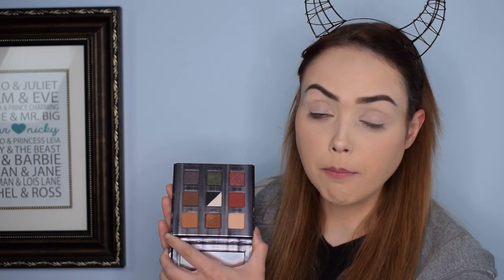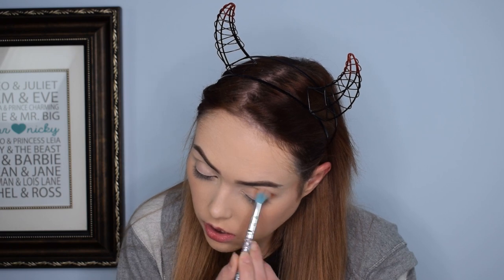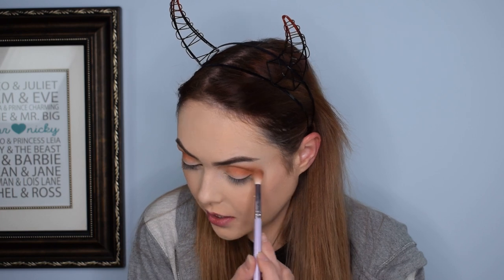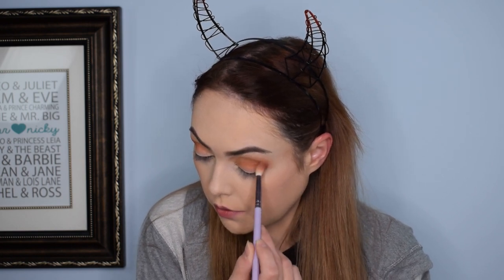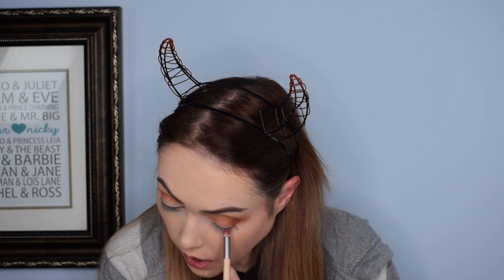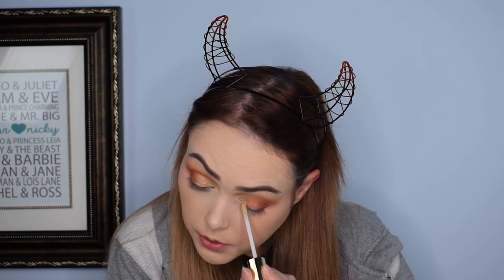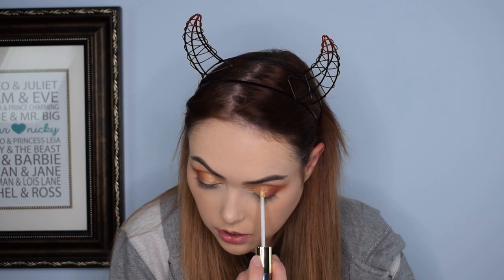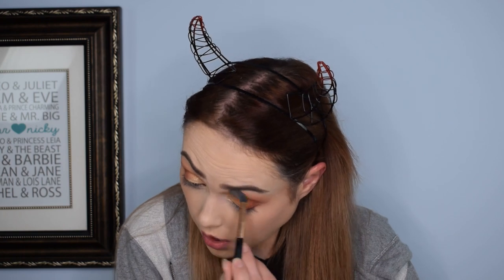QUICK WITCHY HALLOWEEN EYE LOOK!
If you unsubscribe after the giveaway closes, you will be banned from entering any future giveaways
Extra entries for those who share the link, and like/share our Instagram/Facebook posts.

Today I wanted to share a quick everyday Witchy Eye Look for the everyday witch! Whether you are casting spells or hitting the town this look is perfect for the Halloween Season!

MAKEUP USED

Urban Decay Born to Run Eye Shadow Palette

Urban Decay Troublemaker Eye Shadow Palette

SmashBox Witchcraft Liquid Eye Shadow

Equipment:

Camera: Nikon D3300
Lens: Nikon 18mm - 55mm zoom lens
Audio: Zoom H6 Portable Recorder
Ring Light: Neewer Ring Light Kit